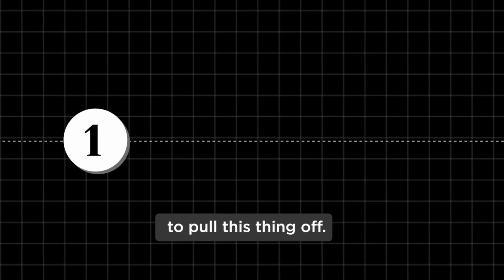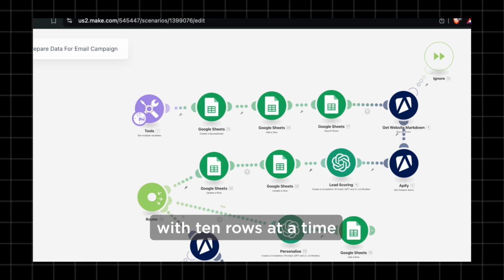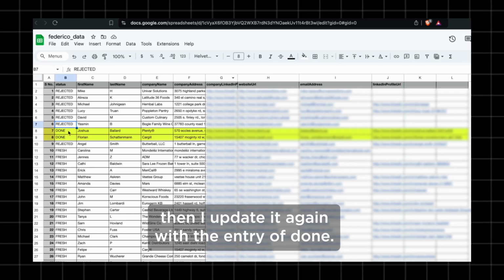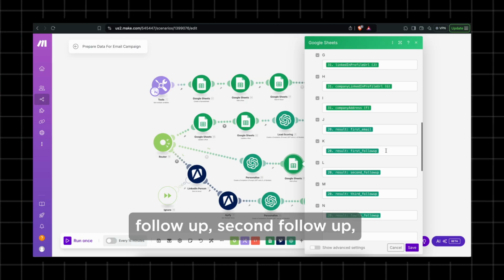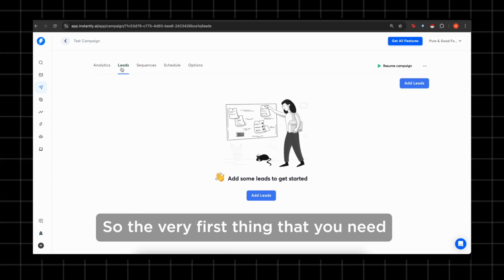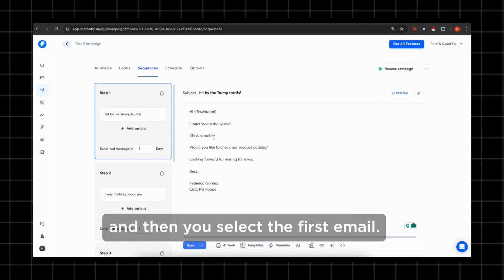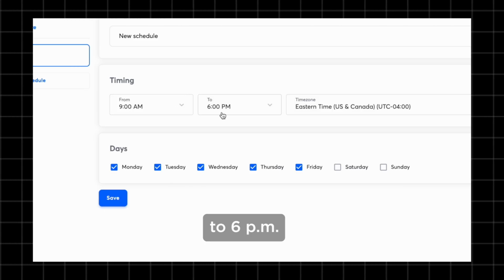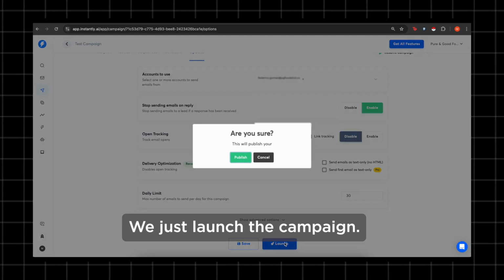How I Built an AI That Automates Lead Gen & Finds Only Buyers (Steal My System)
Tired of Wasting Time and Money on Bad Leads?

In this video, I’ll walk you through how to build a full AI-powered lead generation automation, one that scrapes, filters, personalizes, and follows up with leads automatically... so you only talk to prospects who actually need what you offer.

No more random website skimming.
No more wasting SDR/VA hours.
No more guessing who’s a fit.

✅ Fully automated. ✅ No coding needed.

Stick around till the end and you’ll also get access to the ready-to-use automation template (link below) to build this exact system for yourself!

🛠 What You'll Learn:

1. How to scrape thousands of leads from Apollo

2. How to enrich data using website and LinkedIn scrapers

3. How to automate research, scoring, and personalization in Make.com

4.

How to build a system that runs 24/7 while you focus on closing deals

🔧 Tools I Used:

Apollo.io (Lead Database)

Apify (Scraping Tools)

Make.com (No-Code Automation Platform)

Instantly.ai (Cold Outreach Platform)

👋 About Me

Hey! I’m Mohit Mrinal — a developer turned AI consultant and automation expert. I help businesses build custom AI agents and AI-driven workflows to replace manual work and scale faster.

Here on YouTube, I share real client automations step-by-step.